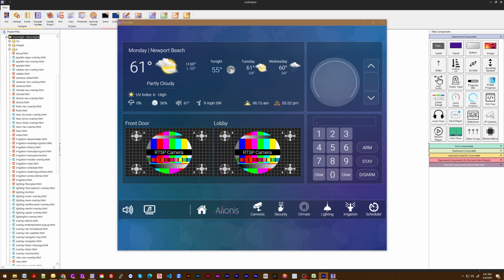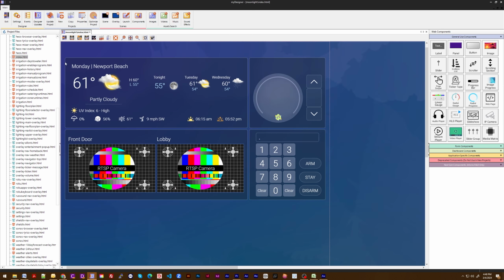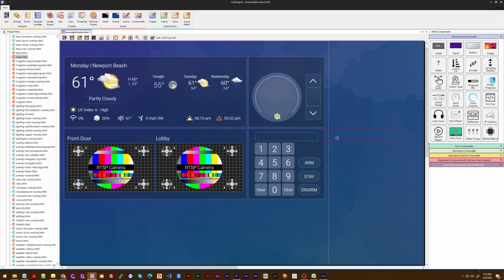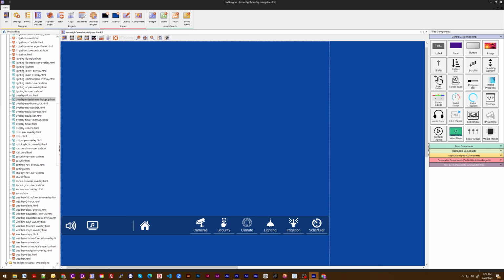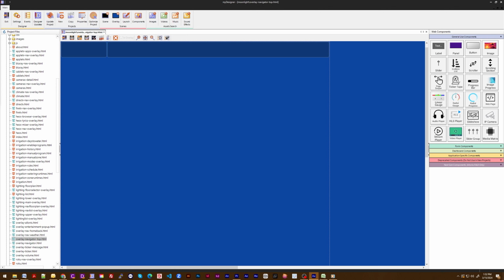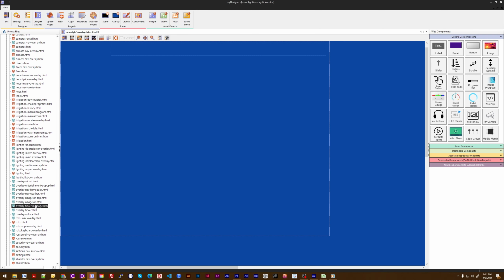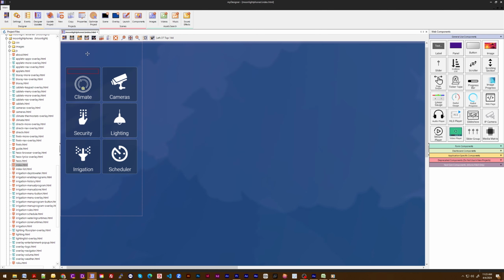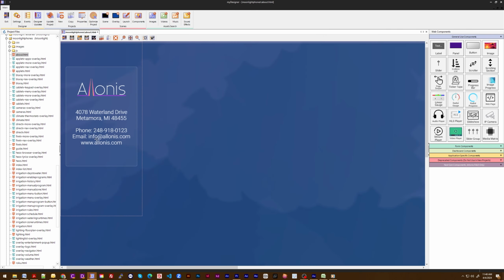Moonlight UI Introduction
Introduction to the Moonlight user interface for myServer 6. This video will go over the main UI content, design, overlays and editing the index page.